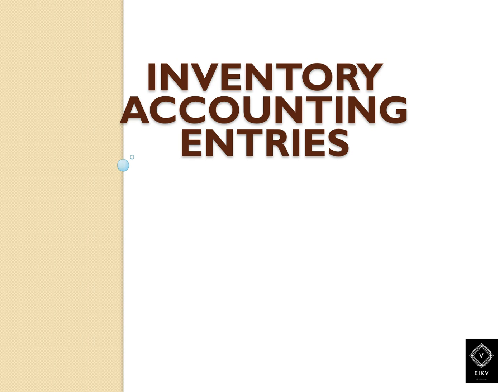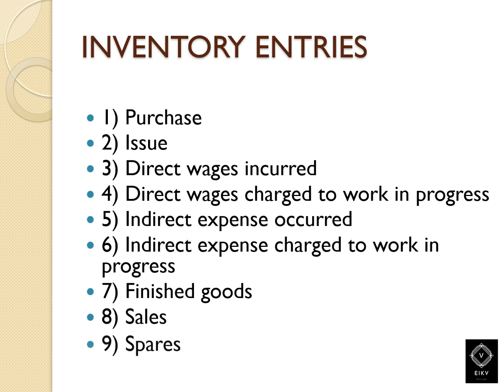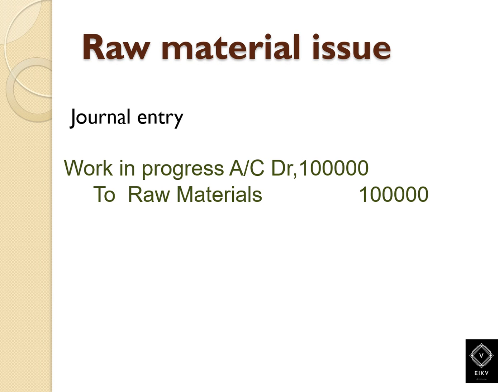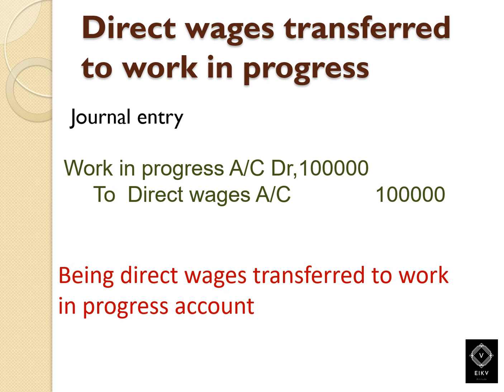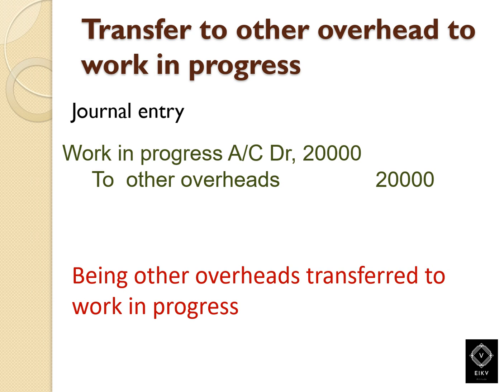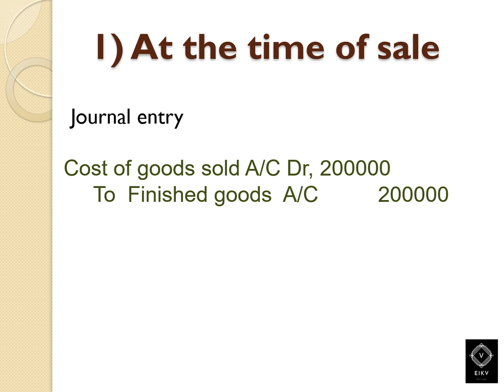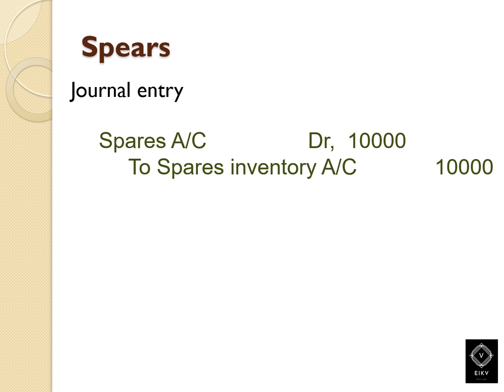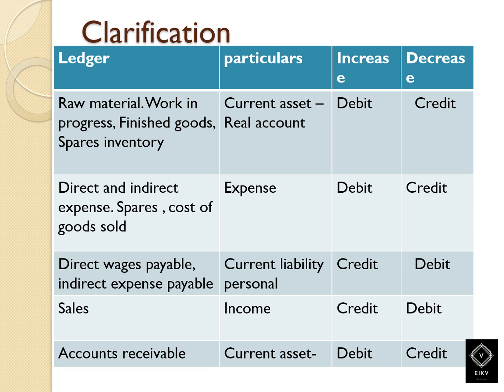INVENTORY ACCOUNTING . ENGLIDH EIKV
28) ACCOUNTING COCEPTS  AND CONVENTIONS

4) ACCOUNTING CONCEPTS  AND CONVENTIONS